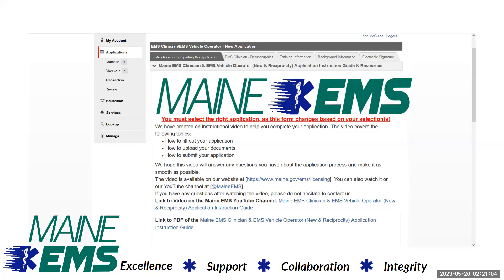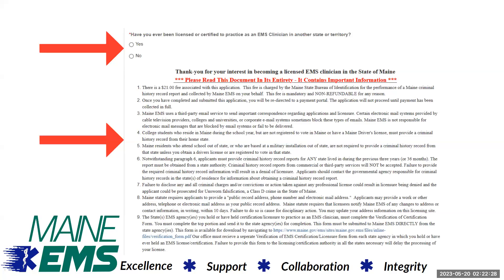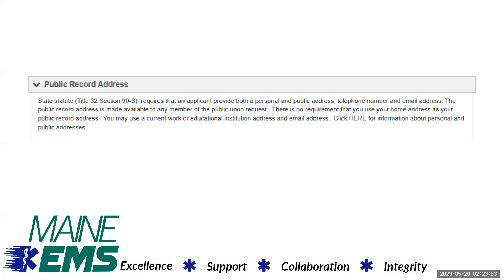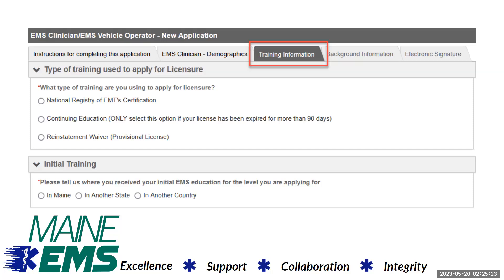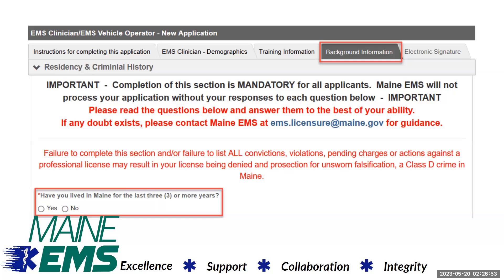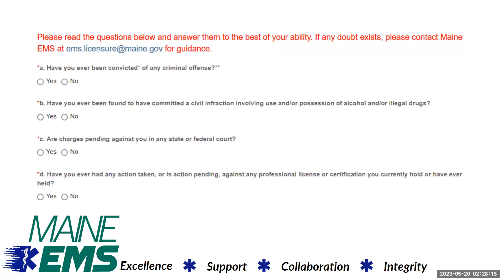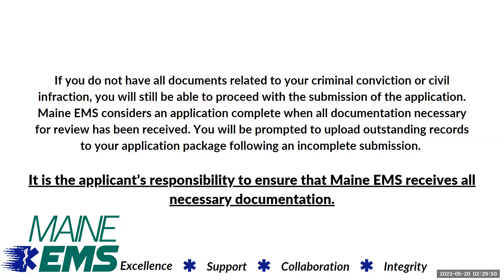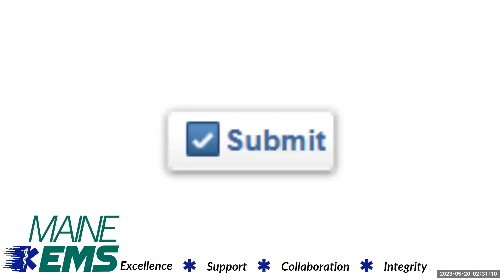Maine EMS Clinician & EMS Vehicle Operator (New & Reciprocity) Application Instruction Guide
This video provides an overview of the application process for Maine EMS licensure. The video covers the following topics:

• Application types
• Application fees
• Required Documentation
• Criminal history record checks
• Demographic information
• How to submit your application

The Maine EMS Website has a host of resources for EMS applicants.